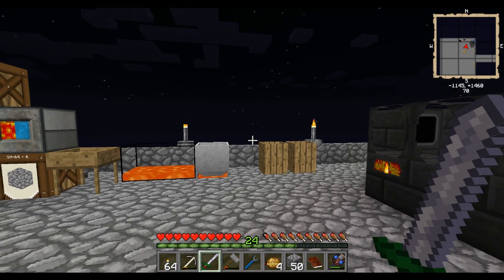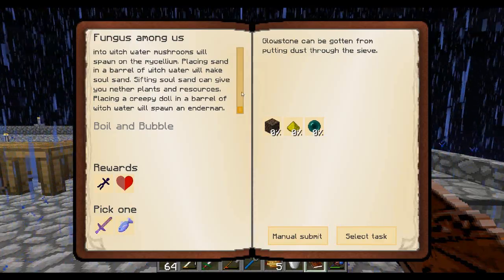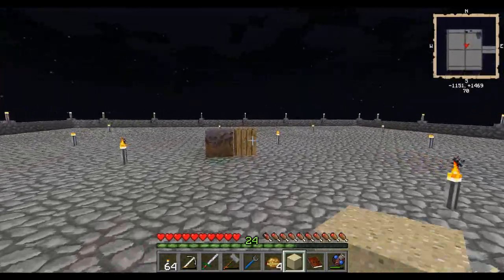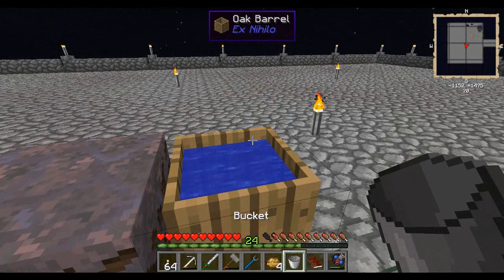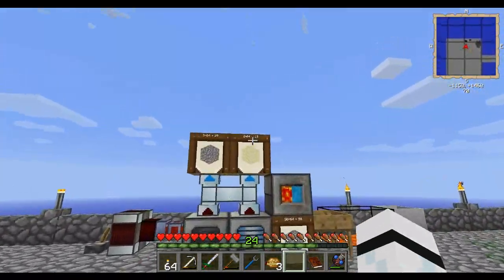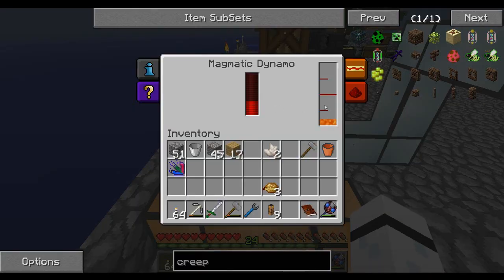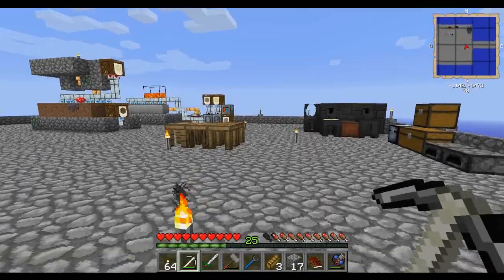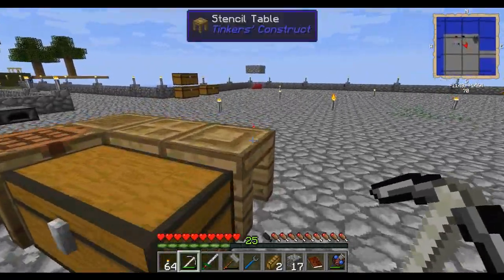Agrarian Skies Episode 5: What Netherwart?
After making some fish sandwiches, we automate lava and soulsand, and attempt to grow some netherwart.